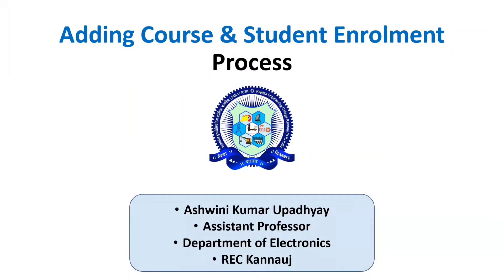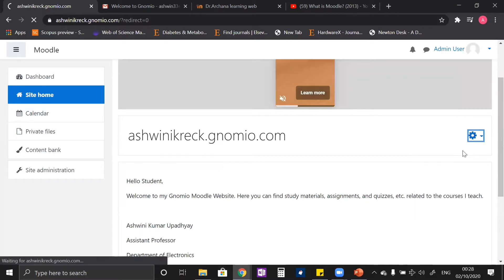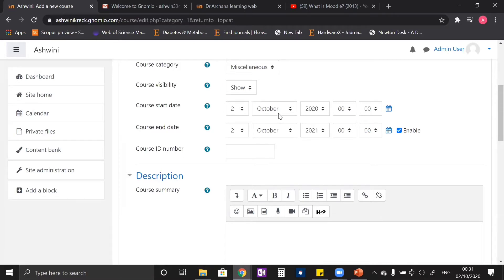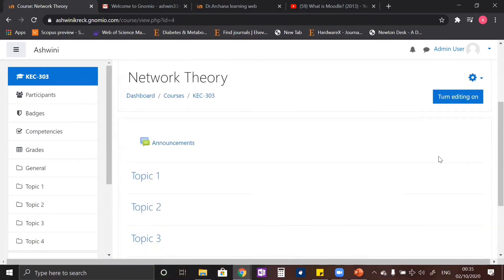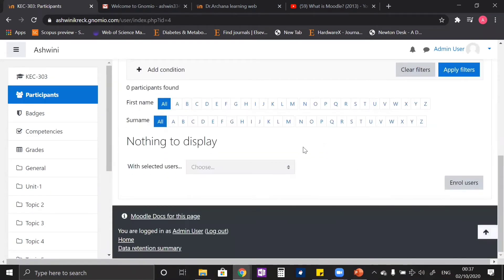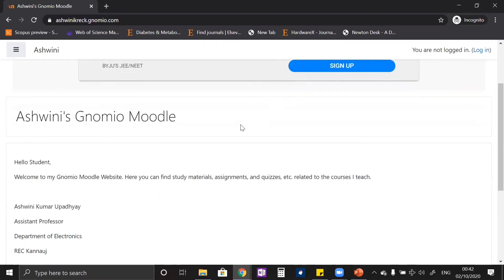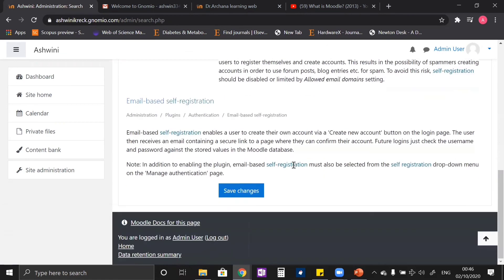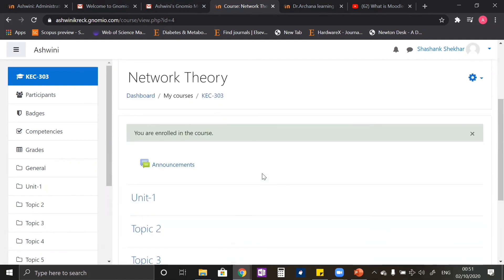Gnomio Moodle (T2): Adding Courses and Enrolling Students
This video tutorial teaches you about adding courses to your gnomio website and enrolling students in them.

Gnomio Moodle Tutorial video series aims to help the Educators to get acquainted with Moodle and Gnomio to make the Learning Process of their students Better and More Exciting.